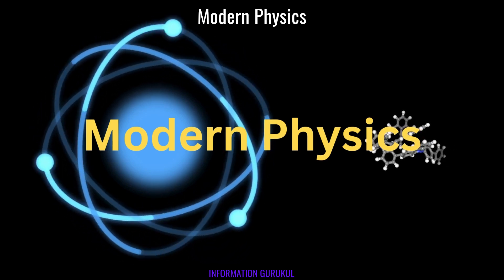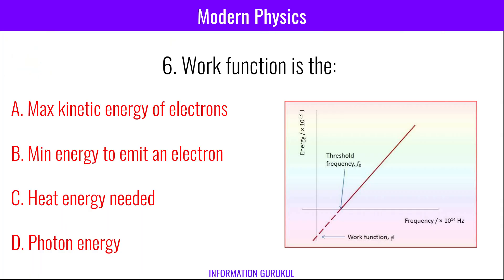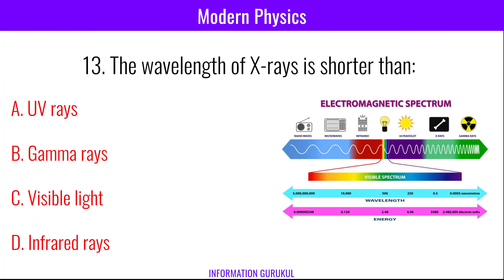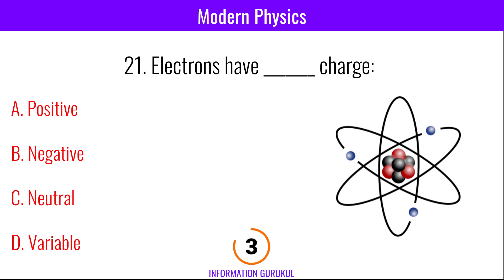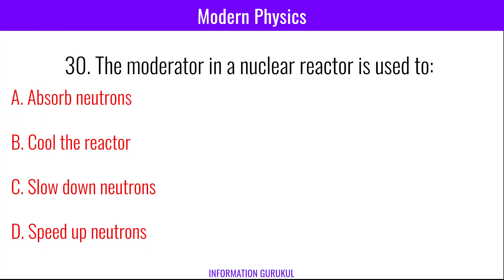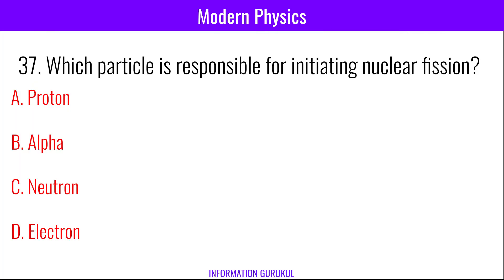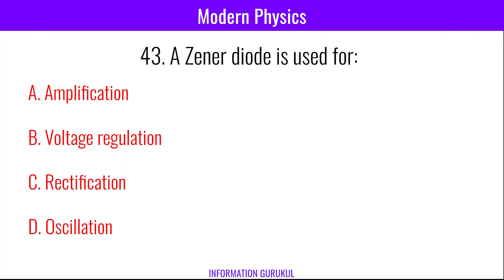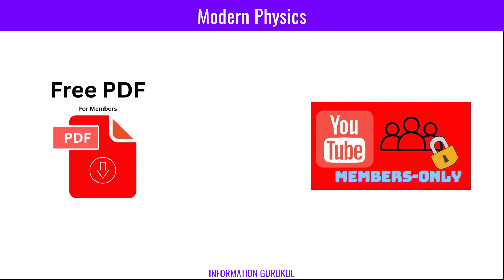Modern Physics MCQs | Top 50 MCQs | NEET | General Science for Competitive Exams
You can get all the Questions and Answers in the video as PDF by becoming a member of Information Gurukul.